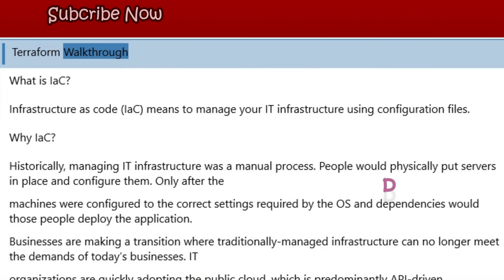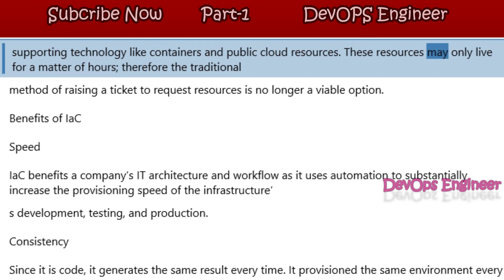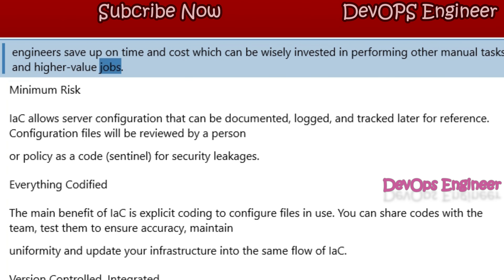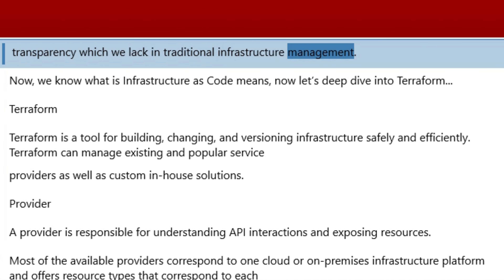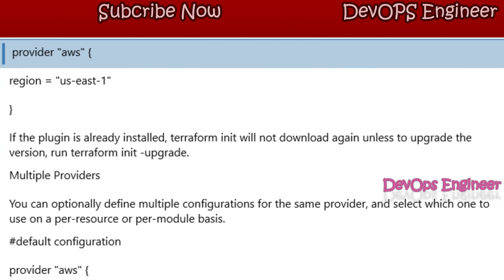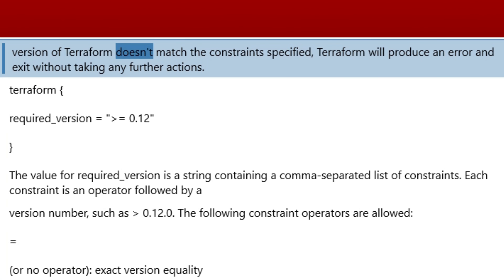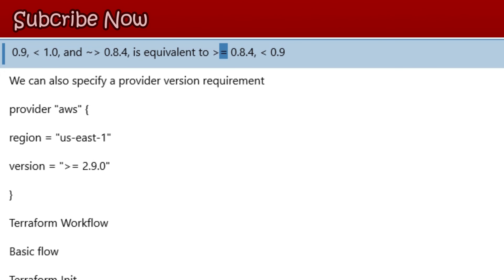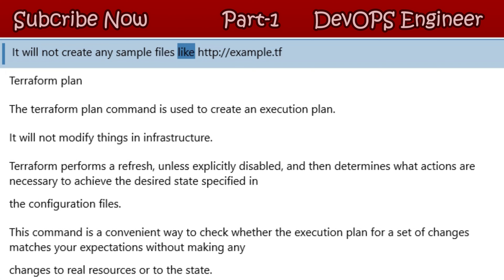Terraform Walkthrough Basic for beginner IAC devops practice part 1